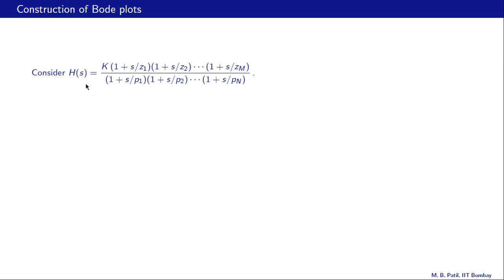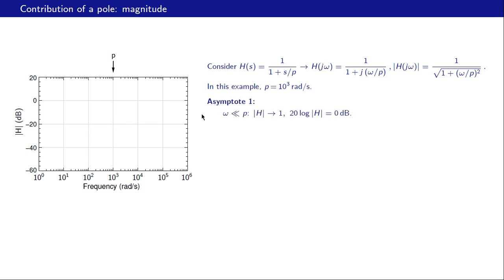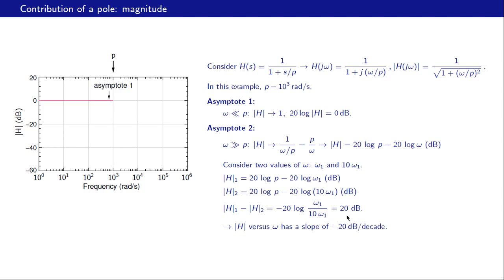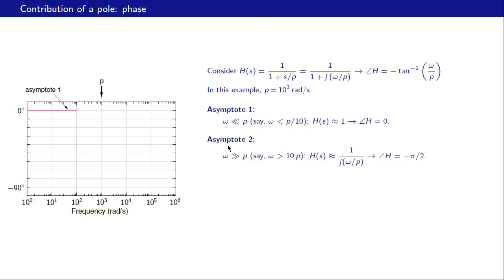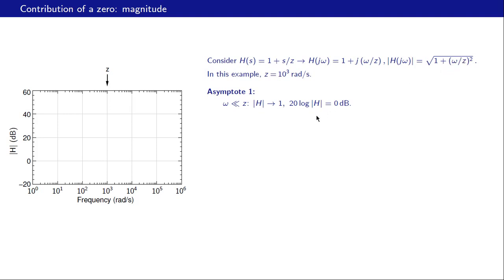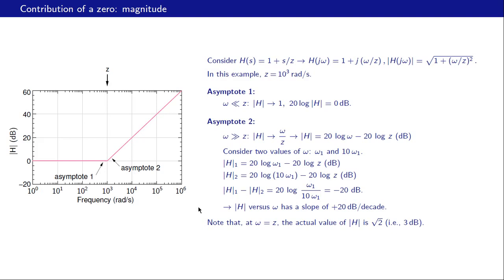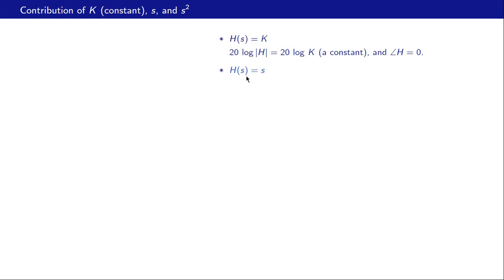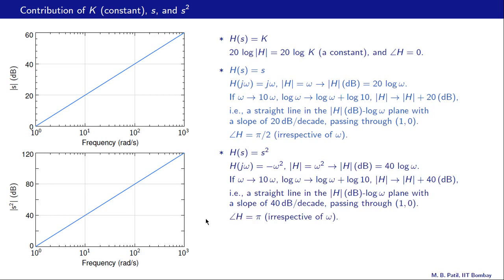Lecture 42 Introduction to Bode plots 2